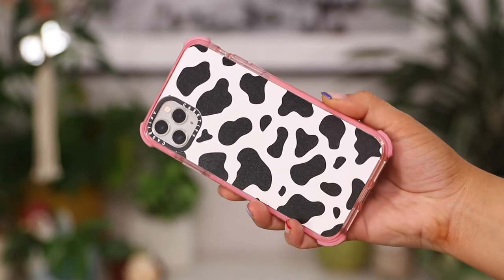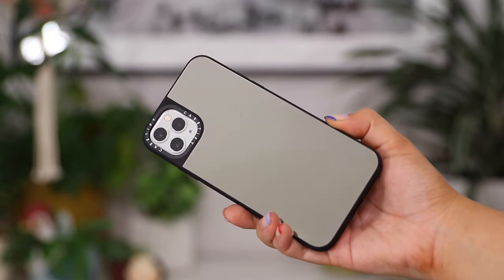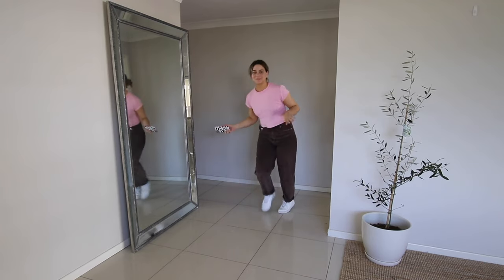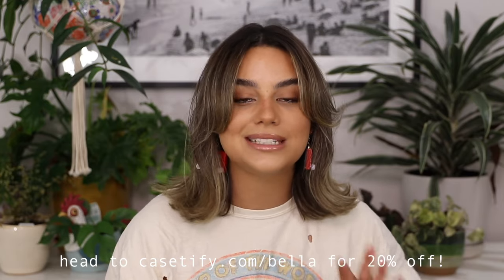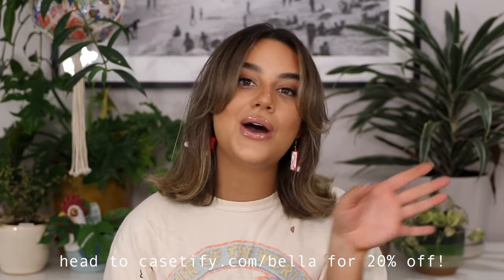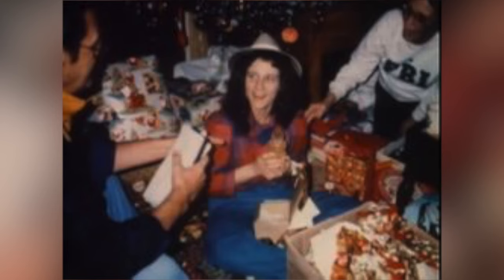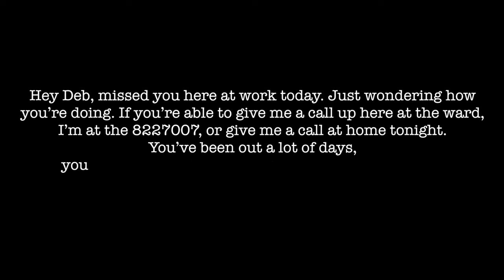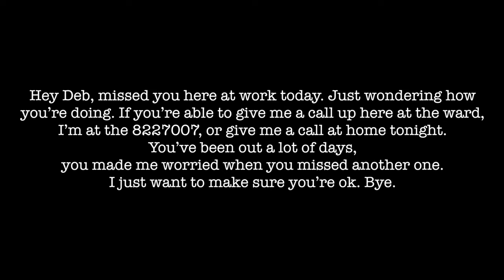WHO MURDERED DEBBIE WOLFE?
Morningside, QLD, 4170
Australia

earrings are from @hungrylaalaa on etsy!